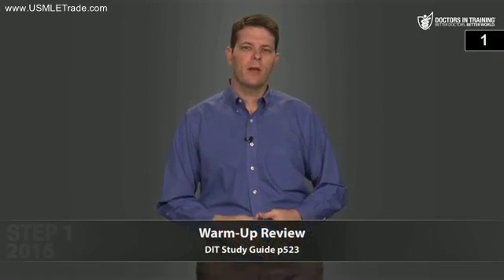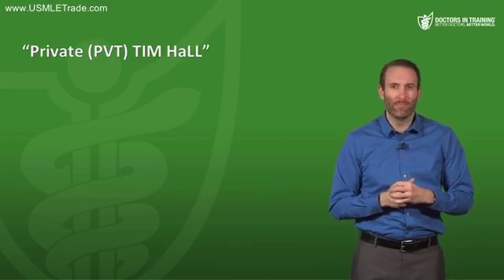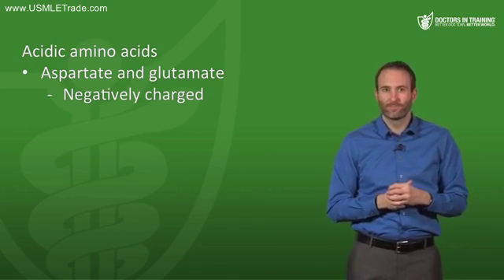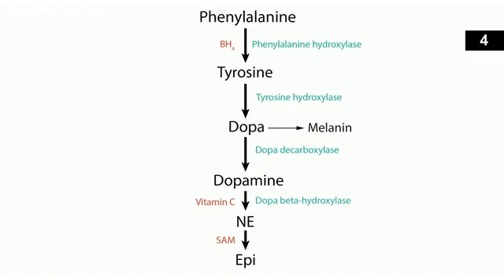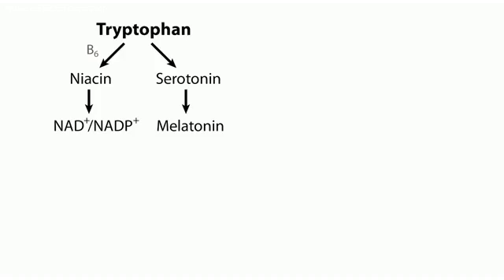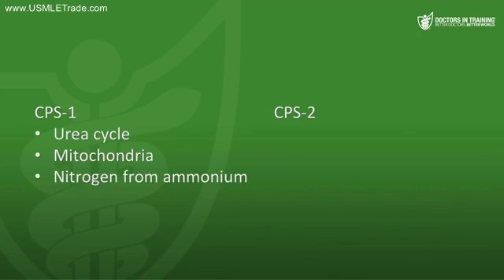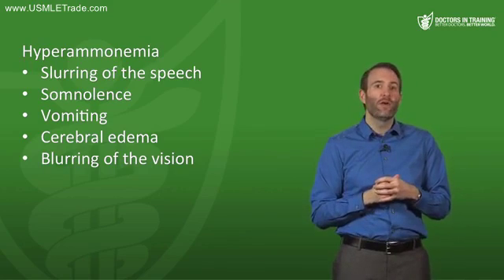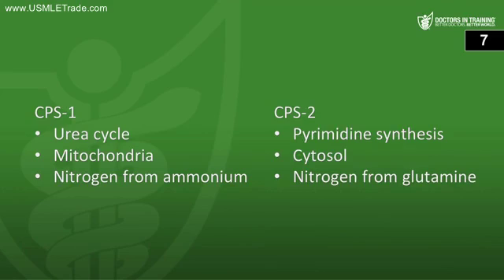15e Biochem 14